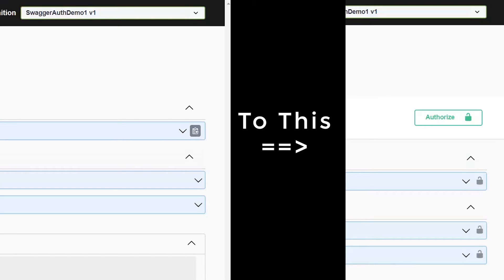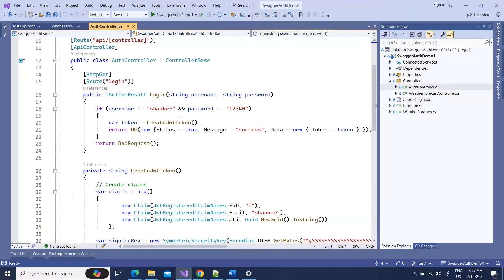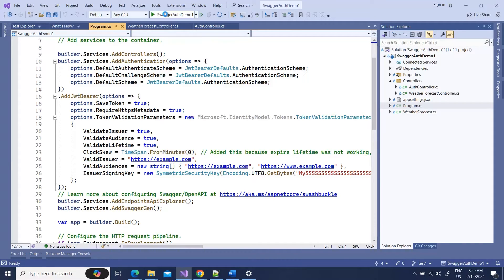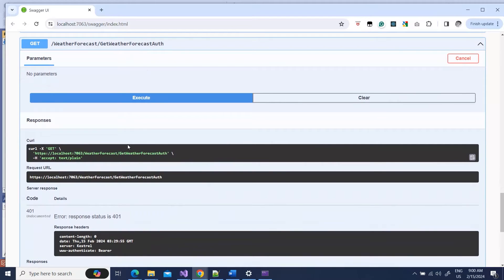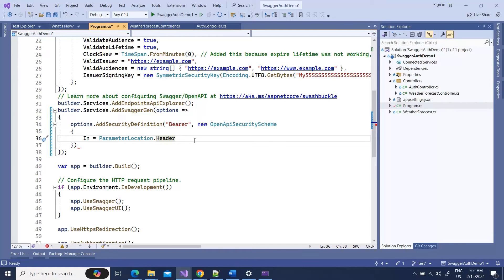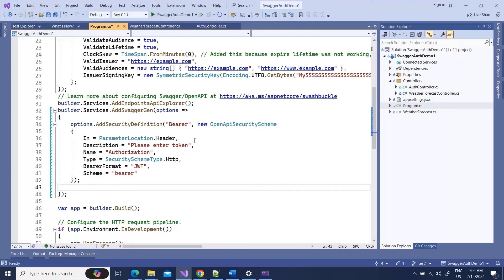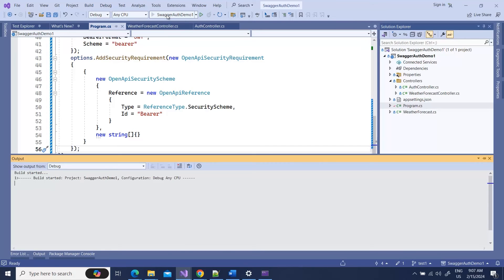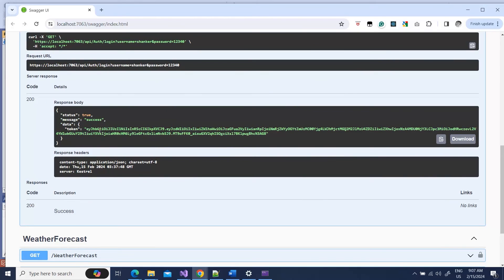ASP.Net JWT Authentication In Swagger UI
In this video I will show how easily use can add JWT authentication capability in Swagger so that you can test your secure endpoints directly in Swagger in your browser.

Asp.net WebAPI with JWT authentication with swagger for local testing.